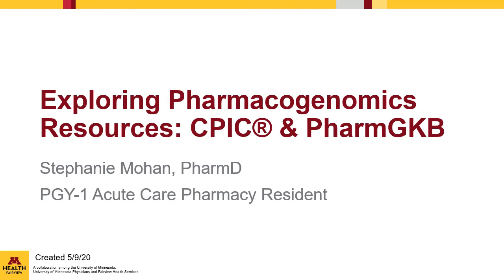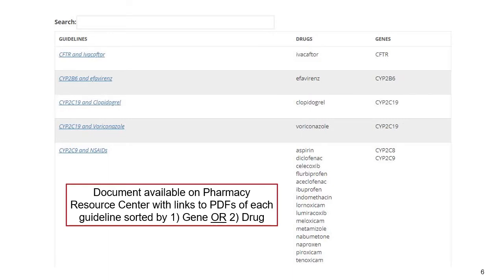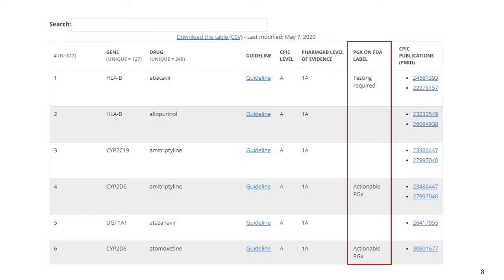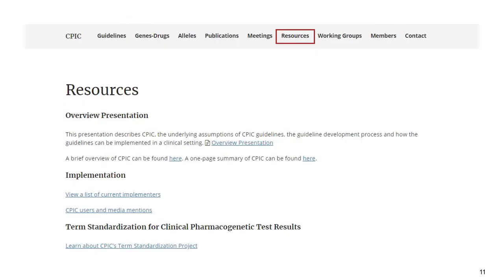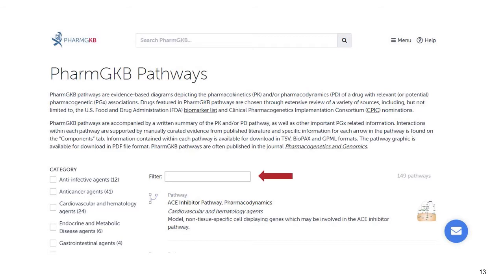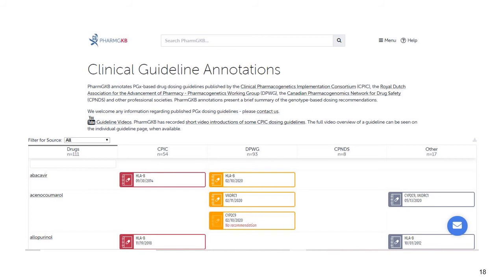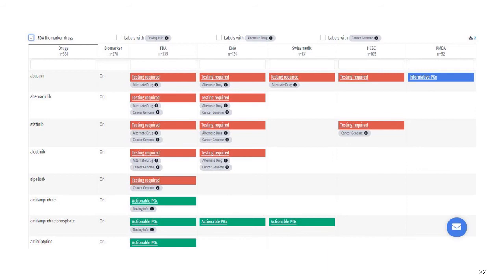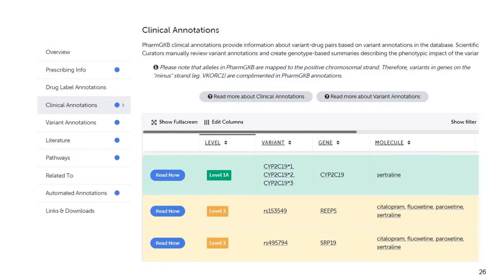Pgx Education: CPIC & PharmGKB Walk Through